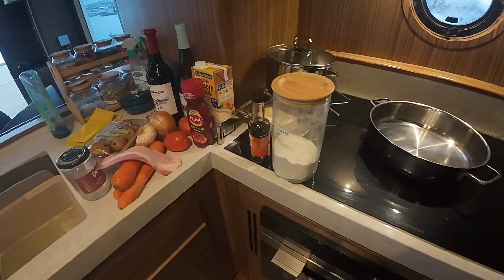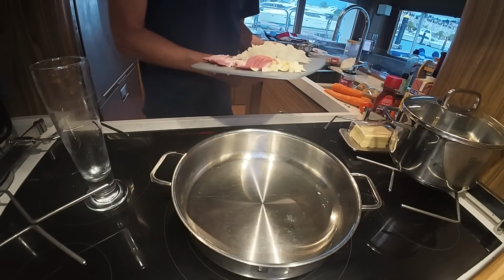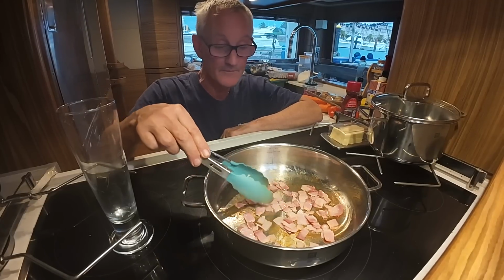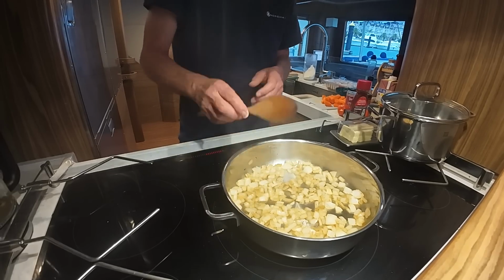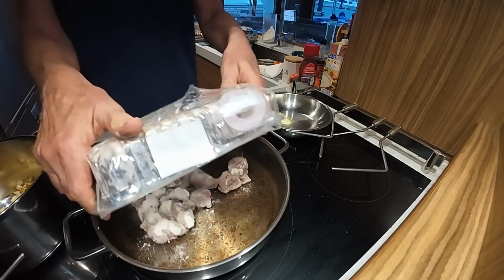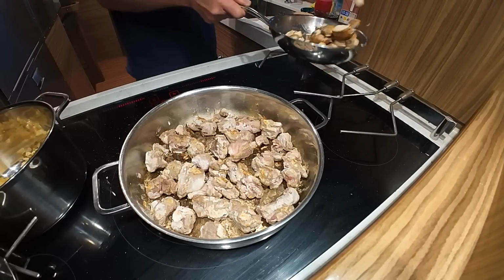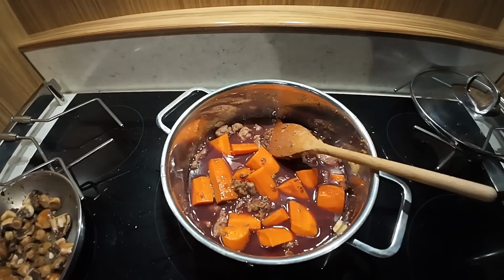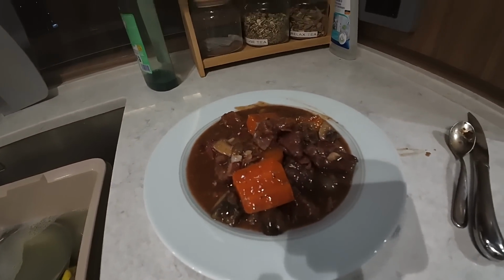Blokes Cooking on a Boat - Awanui NZ Beef Bourguignon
In this cooking episode Mark contours up Beef bourguignon.

Mark and Fiona’s adventure taking their Nordhavn N51 Motor Yacht from Istanbul, TurkeY to New Zealand

The adventure of choosing the right boat, purchasing it, getting it built, launching and then Seatrials before the t year journey and voyage from Istanbul Turkey to New Zealand. Join Mark and Fiona on their adventure.